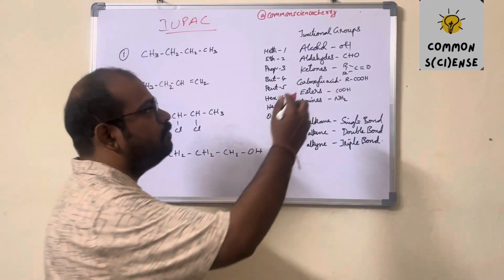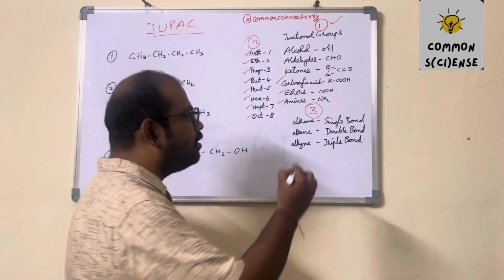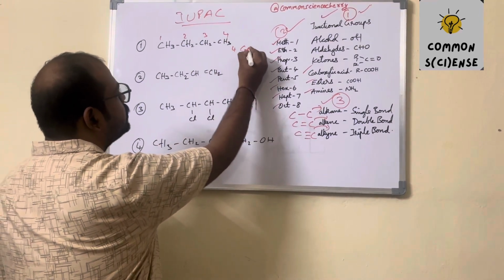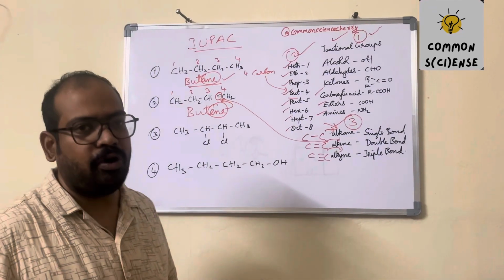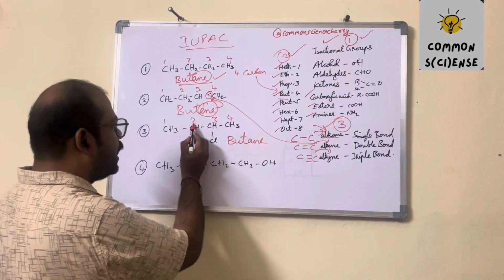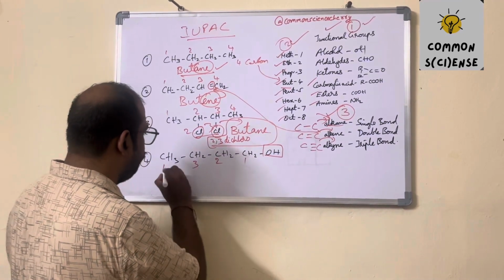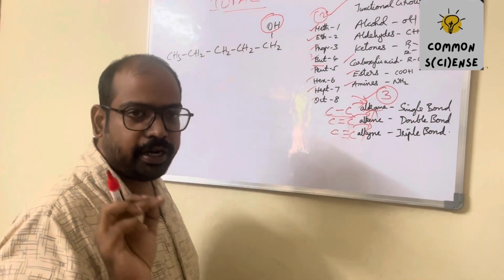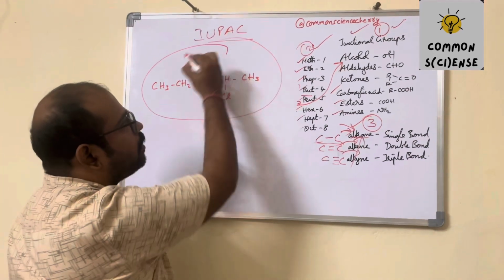IUPAC Name - 10th class chemistry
IUPAC Name - Physics SSC
organic chemistry
iupac nomenclature of organic chemistry class 10 cbse class 10 chemistry carbon nomenclature of organic chemistry organic chemistry naming,icse class x chemistry cbse class 10 organic compound